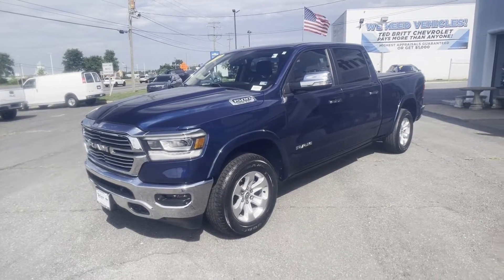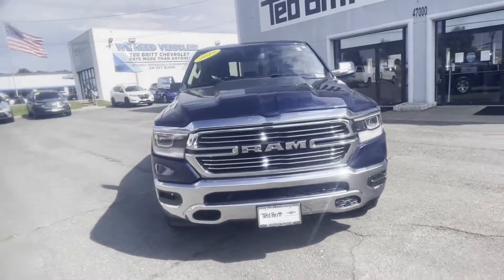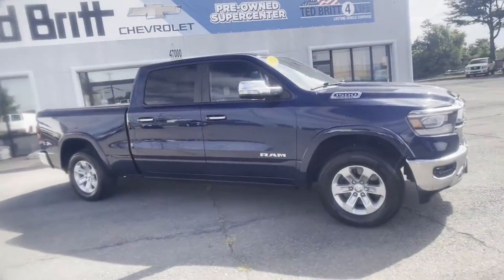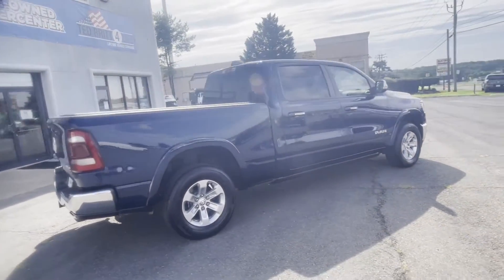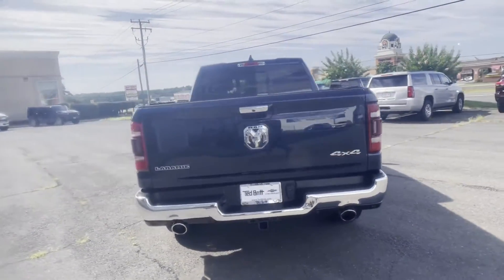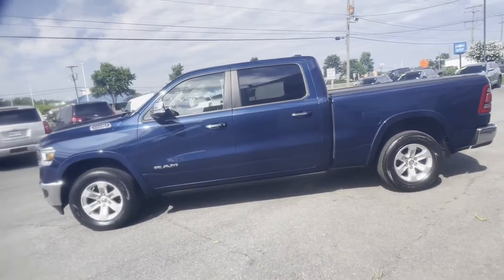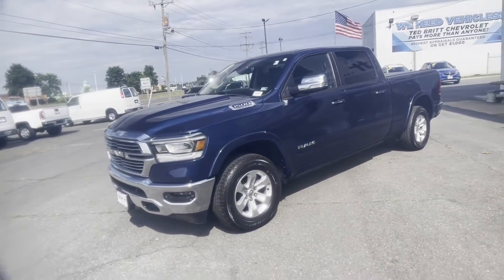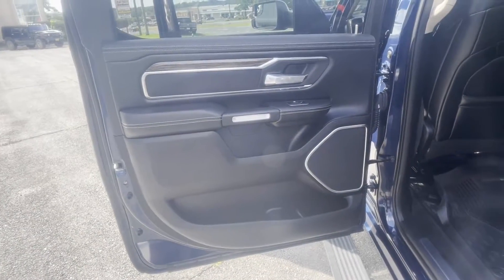Used 2019 Ram 1500 Laramie Sterling, Leesburg, Vienna, Chantilly, Fairfax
2019 Ram 1500 Laramie 1C6SRFRT4KN673630 Video

This 2019 Ram 1500 Laramie 1C6SRFRT4KN673630 is full of phenomenal features such as: